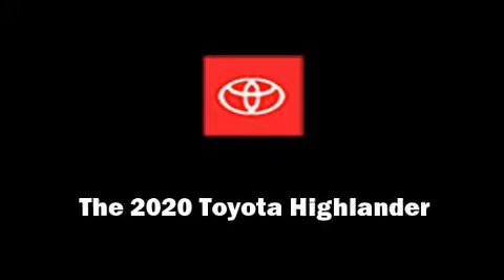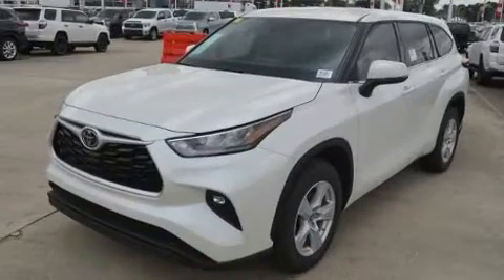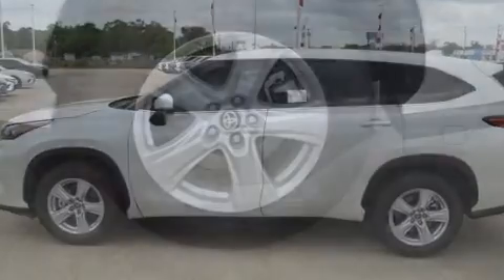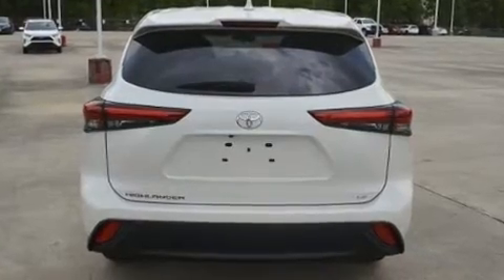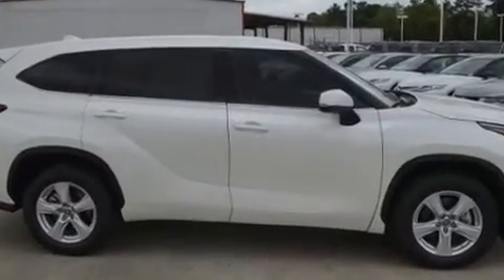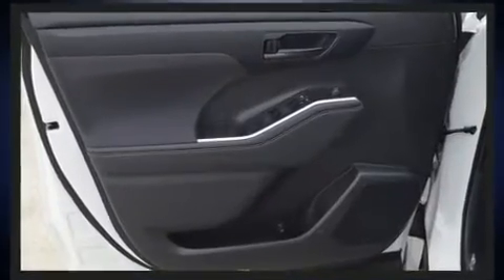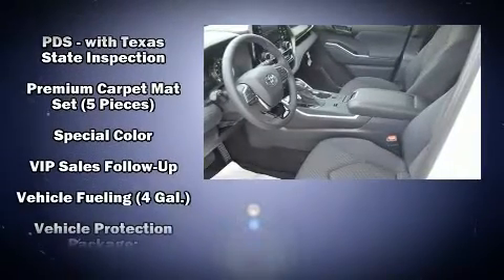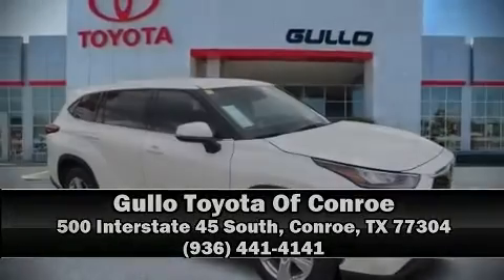2020 Toyota Highlander LE in Conroe, TX 77304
Sensibility and practicality define the 2020 Toyota Highlander. Under the hood you'll find a 6 cylinder engine with more than 270 horsepower, and for added security, dynamic Stability Control supplements the drivetrain. Toyota infused the interior with top shelf amenities, such as: a rear window wiper, 1-touch window functionality, a tachometer, fully automatic headlights, a power liftgate, cruise control, and air conditioning. Passengers in the third row enjoy seat back reclining functionality, providing an extra level of comfort and convenience. Audio features include an AM/FM radio, steering wheel mounted audio controls, and 6 well positioned speakers. Toyota also prioritized safety and security by including: head curtain airbags, front side impact airbags, traction control, a security system, an emergency communication system, and 4 wheel disc brakes with ABS. Brake assist technology provides extra pressure when applying the brakes. We have a skilled and knowledgeable sales staff with many years of experience satisfying our customers needs. They'll work with you to find the right vehicle at a price you can afford. Please don't hesitate to give us a call.